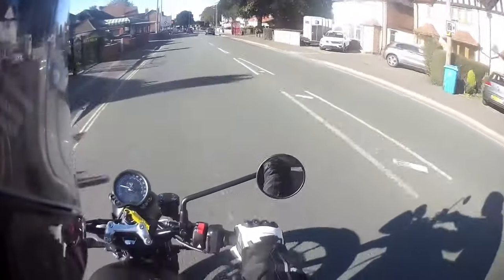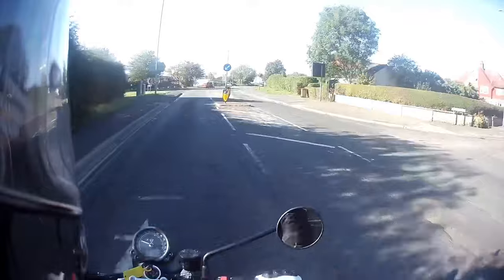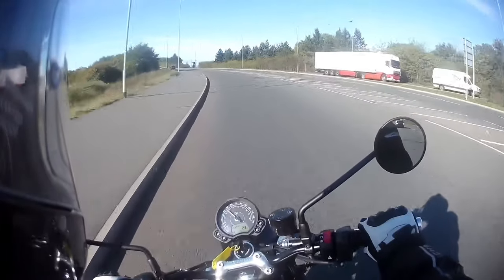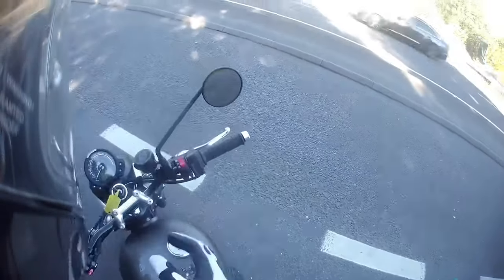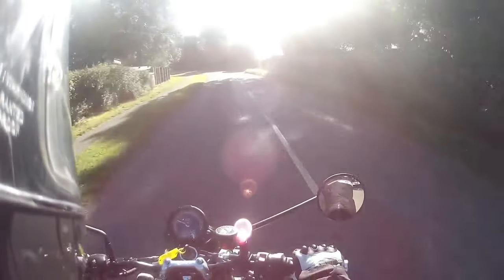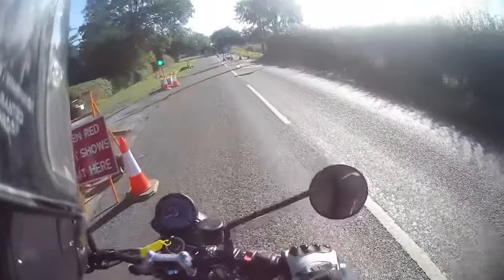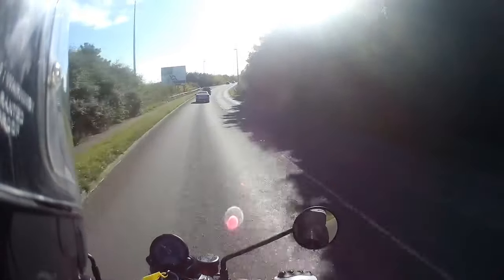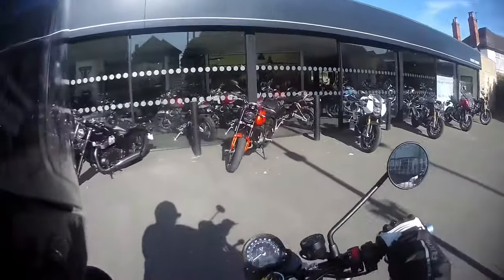Triumph Street Twin 900 1st Impressions review. An impressive Motorcycle!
Here is my long awaited ride of the Triumph Street twin 900 , ill give my honest feed back and 1st impressions of this Triumphs best selling classic style motorcycle. find out if this is the best or why its such a big selling motorcycle here .

If you would like to financially support the channel and myself to create more content please buy me a coffee or a full tank of fuel , all funds received will be reinvested into the channel. click the link below.

Current Vlogging kit used

Ghost X Camera
Insta360 x3 Camera

sound voice overs

Zoom Hn1 & purple panda microphone